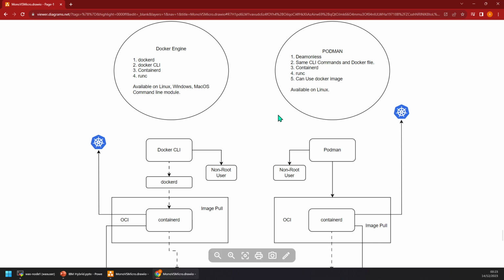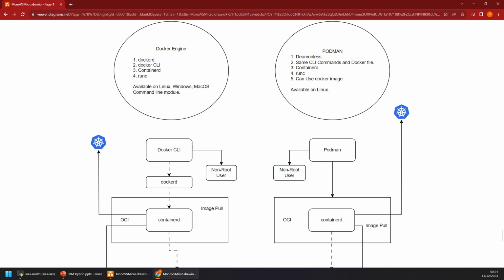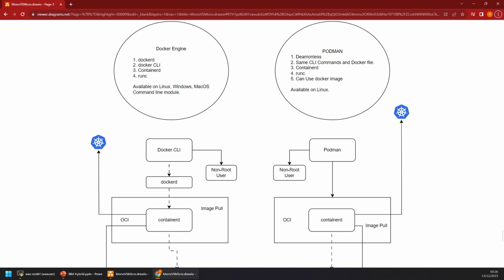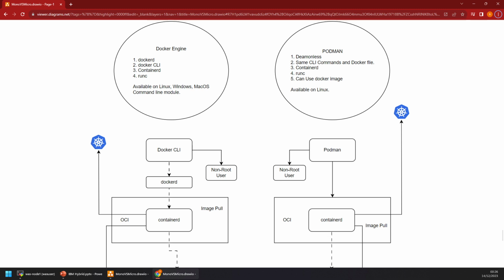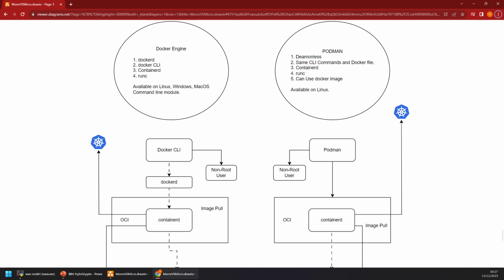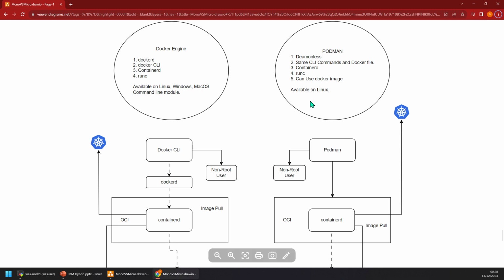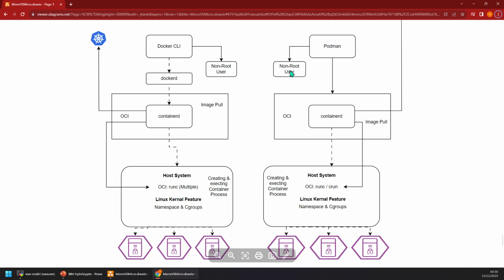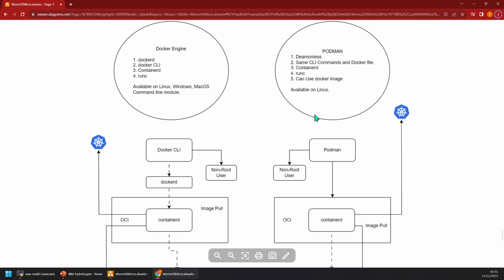WebSphere Hybrid - Docker VS Podman